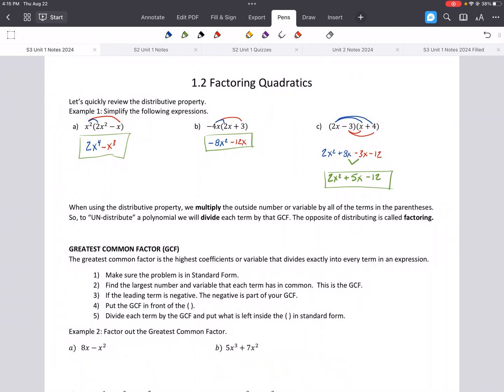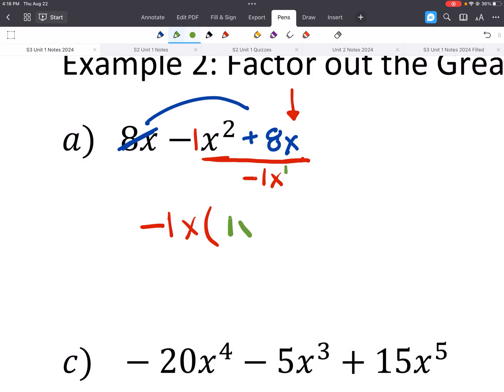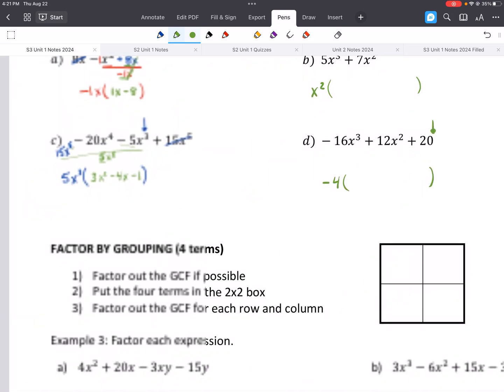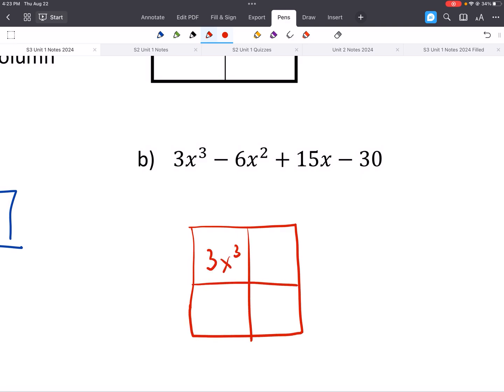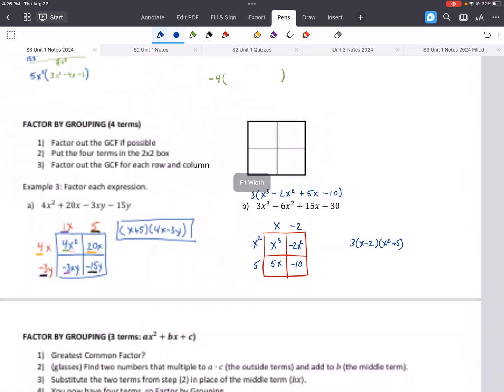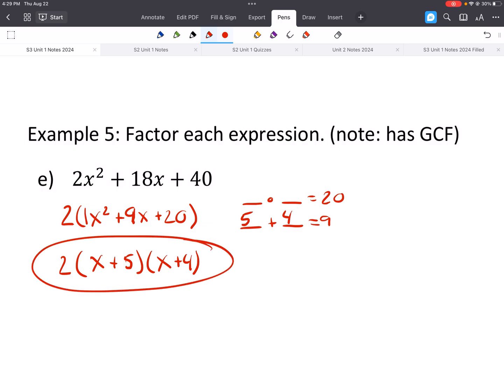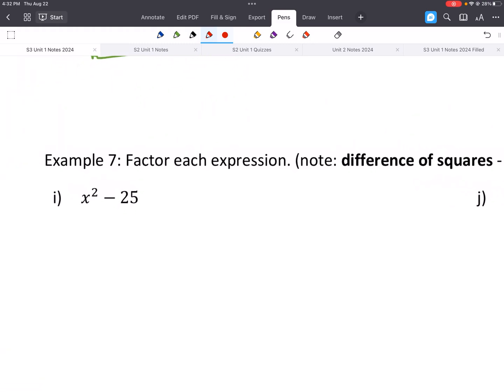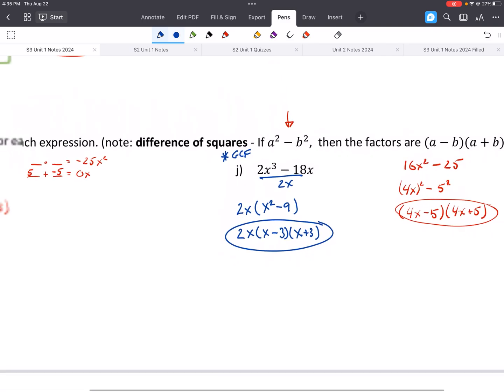S3 1.2 Factoring Review